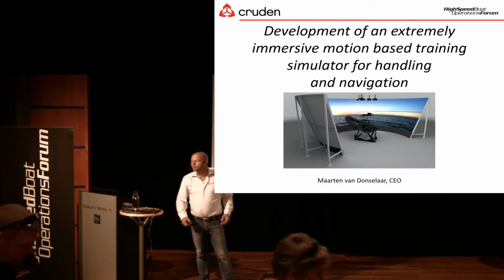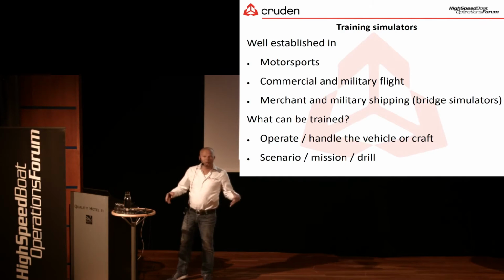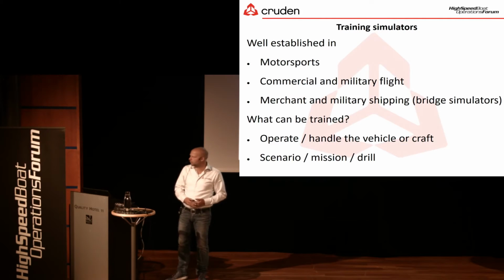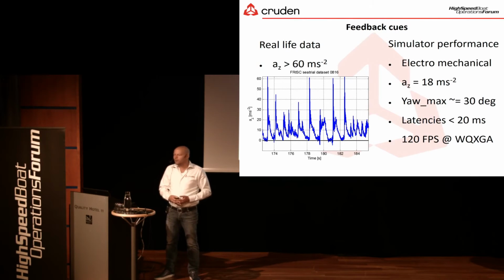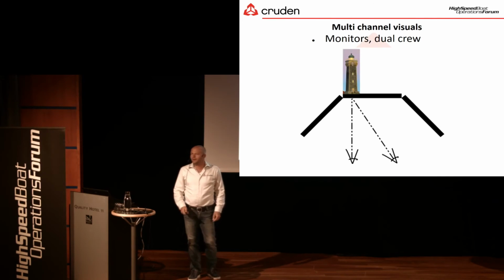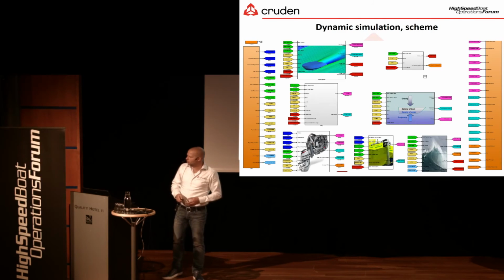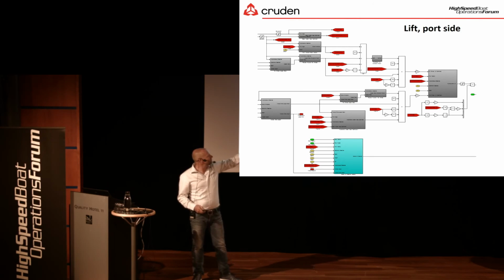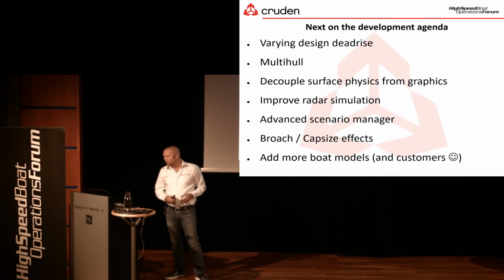HSBO Forum 2016 CRUDEN Development of an extremely immersive motion based training simulator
HSBO Forum 2016 CRUDEN - Development of an extremely immersive motion based training simulator for handling and navigation